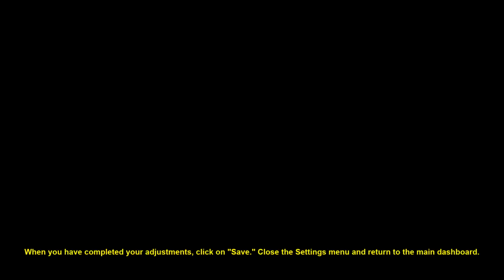How to authorize Bitdefender account settings for device authorization control - Step By Step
Unlock the full potential of your Bitdefender security with our step-by-step guide on how to authorize your Bitdefender account settings for device authorization control. In this video, we’ll walk you through the process of setting up and managing device permissions to enhance your online safety. Whether you're a beginner or just need a refresher, our easy-to-follow instructions will ensure your devices are secure and properly authorized.